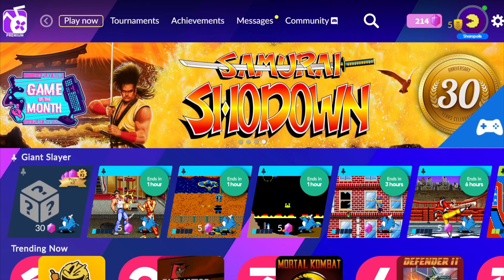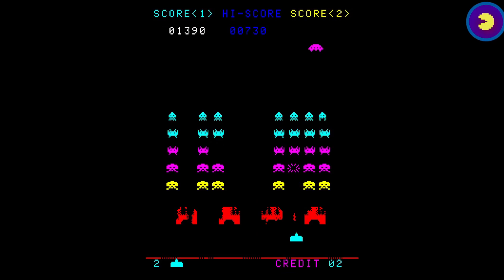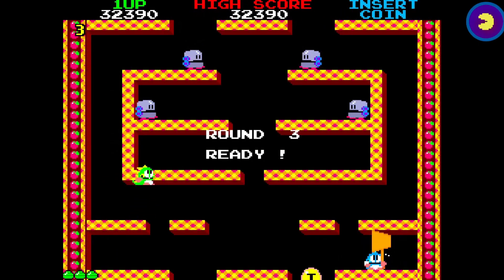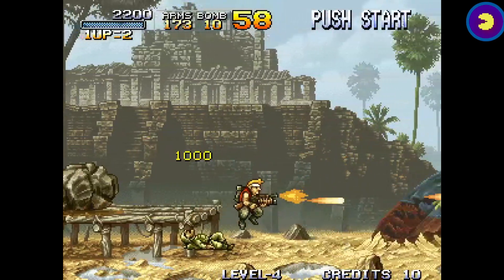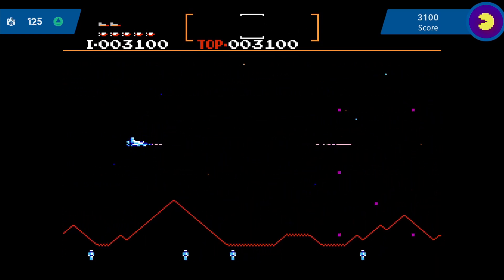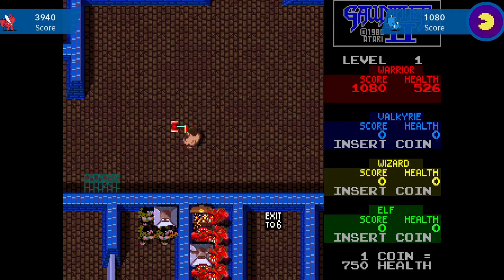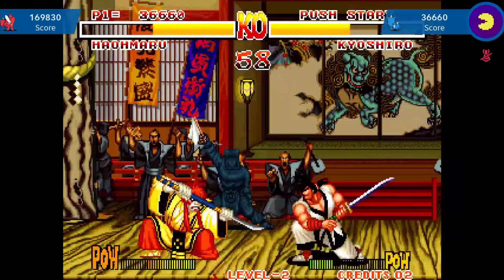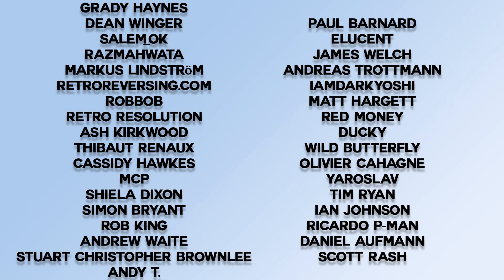What Is Antstream Arcade? A Review and in Depth Look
Antstream Arcade is a game streaming service with a heavy focus on retro action. I took a look and gave it a go.